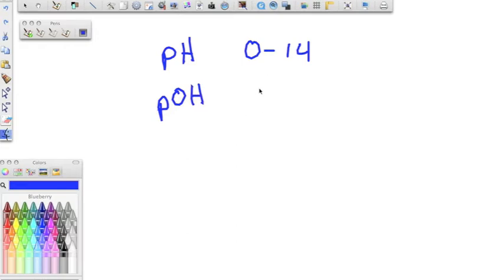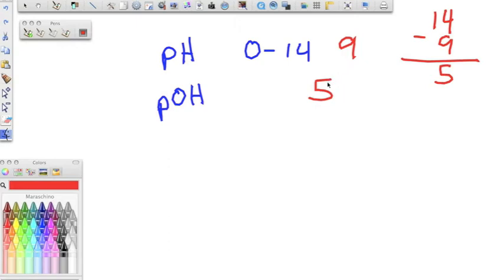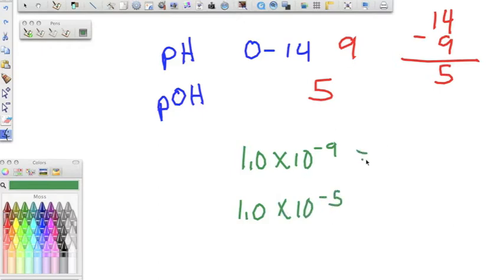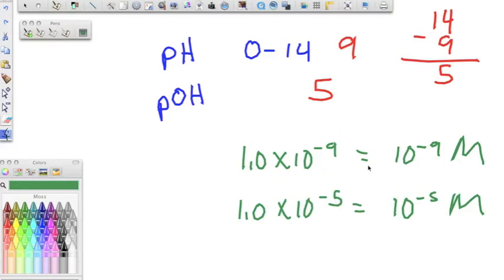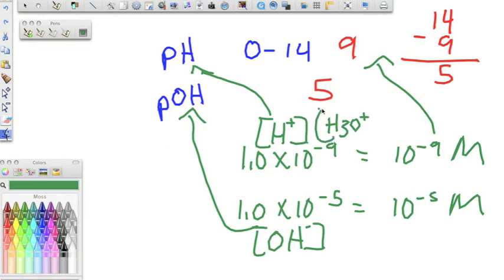Acids Bases Salts Test Review Part II